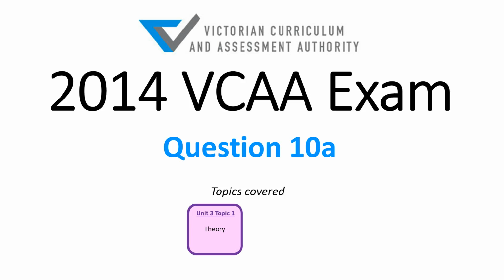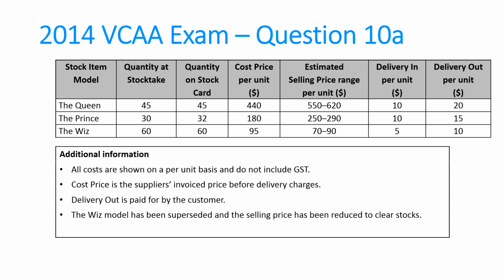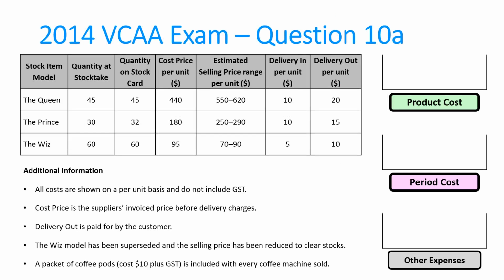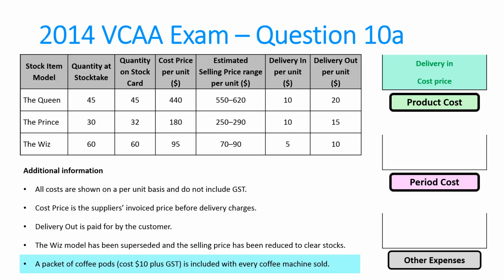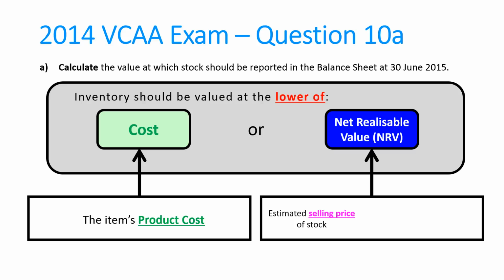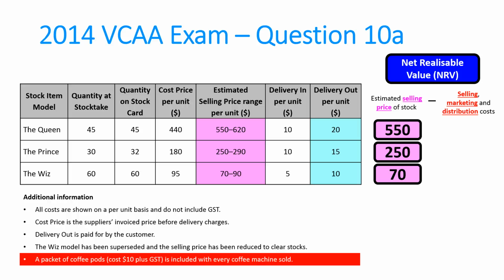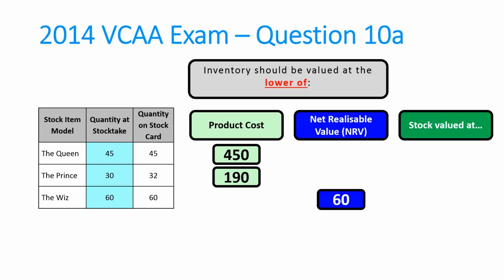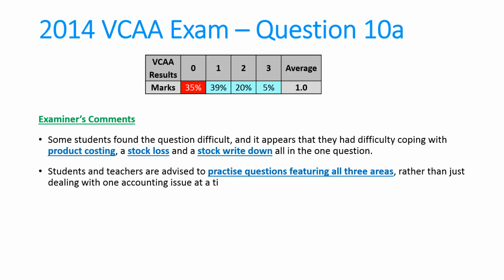2014 VCAA Exam - Question 10a